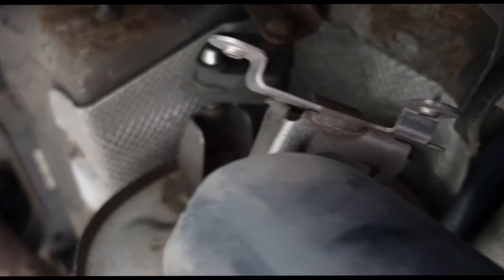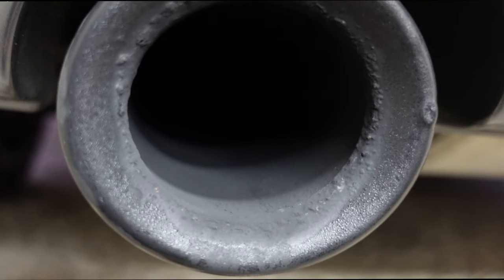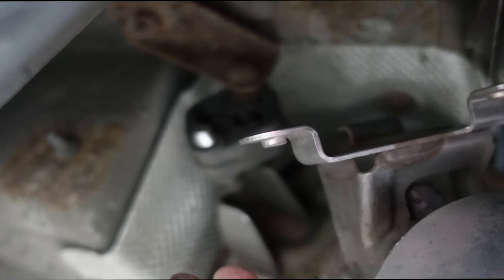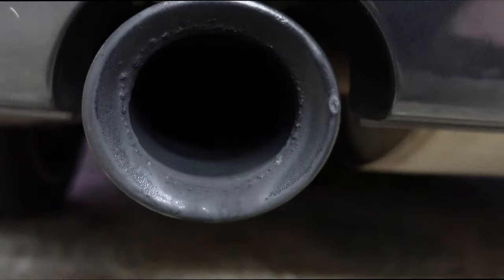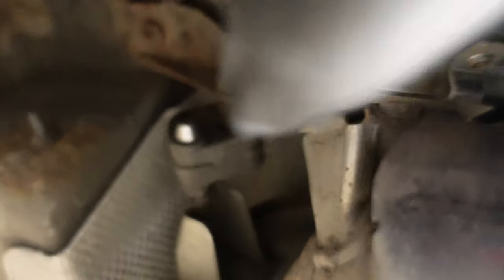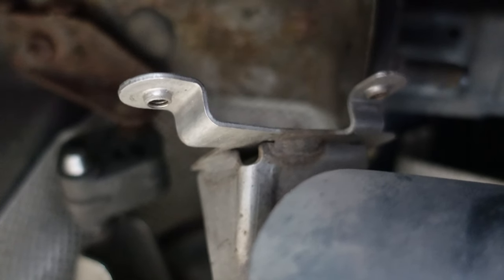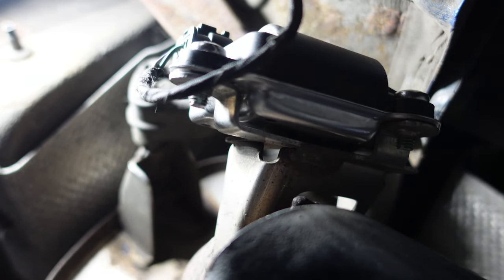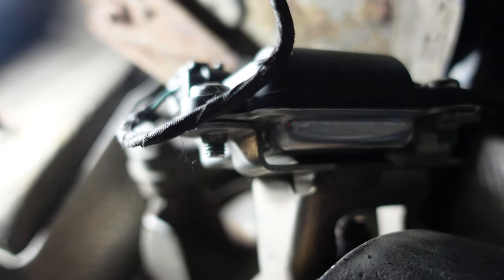Doing This Will Change The Sound & Performance On Your Car For Free !!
All Scan Tools Used in My Videos :

Bimmercode & Bimmerlink OBD Adapter
TOPDON Phoenix Plus With Advanced Coding & Programming

Tools Used In My Video For Car Repair & Inspection :

TOPDON IR Infrared Thermal Imaging Camera Handheld ITC629 :